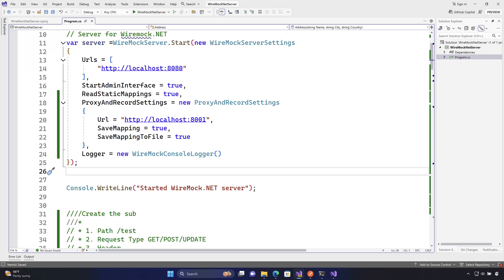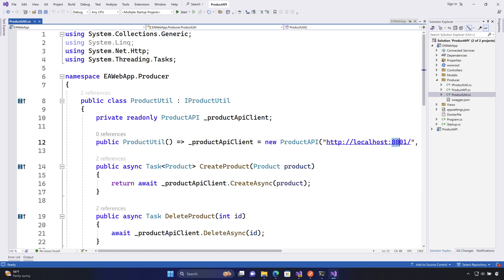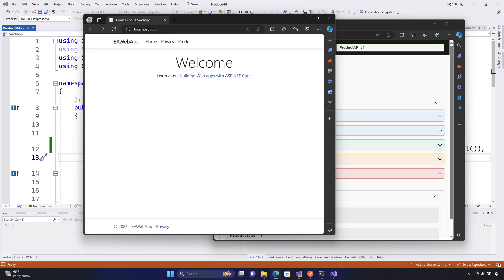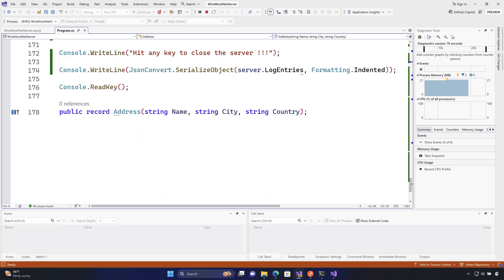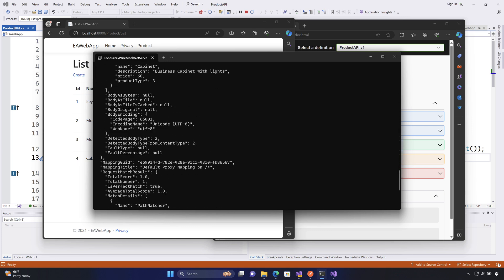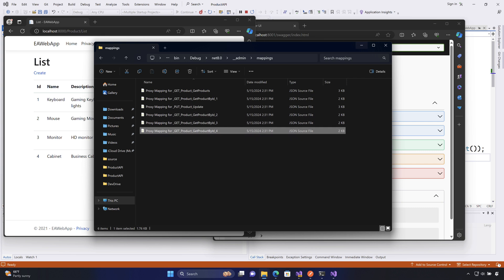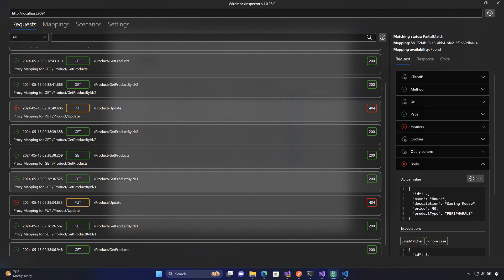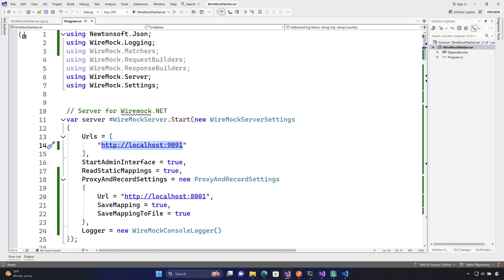#11 - Proxying real API Server with Mock Server using WireMock.NET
In this lecture we will discuss how we can proxy real API server with Mock Server using WireMock.NET